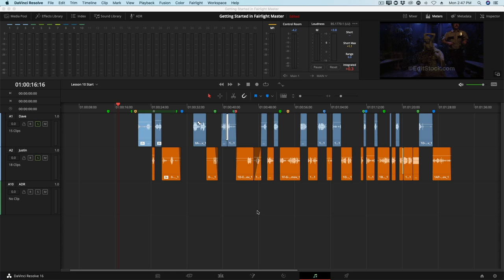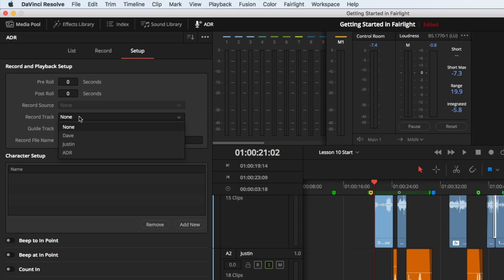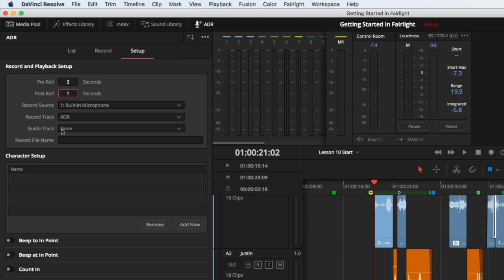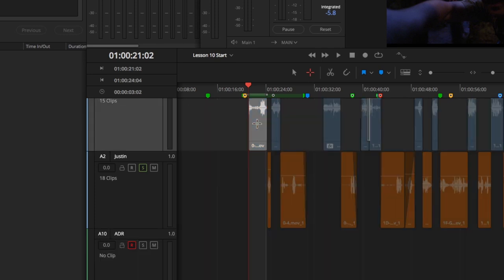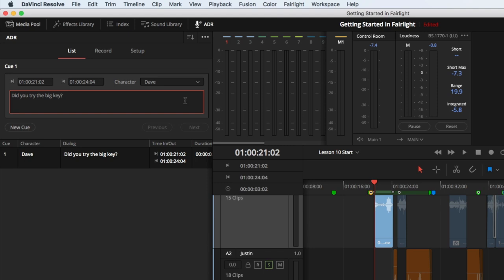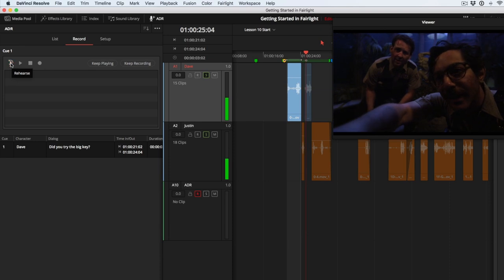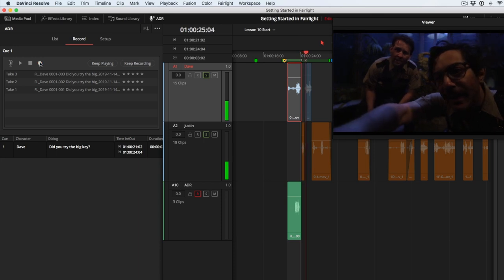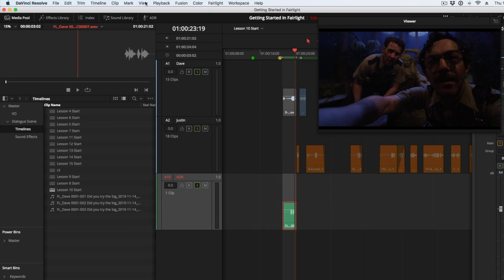MBS 473: ADR in Fairlight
In this video, Ripple Training's lead editor Travis Richmond will walk you through how to set up and record an ADR session using DaVinci Resolve's Fairlight page.

Topics Covered:

Choosing a track to record into
Choosing a Microphone
Adding a Character
Adding a Cue